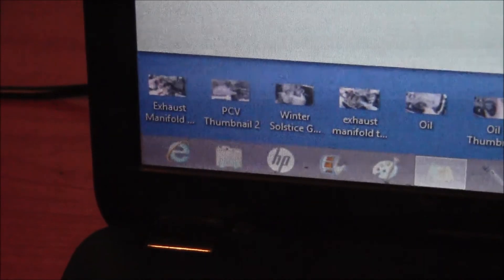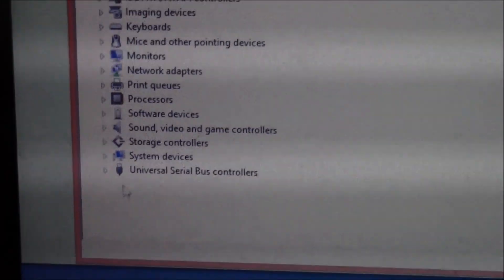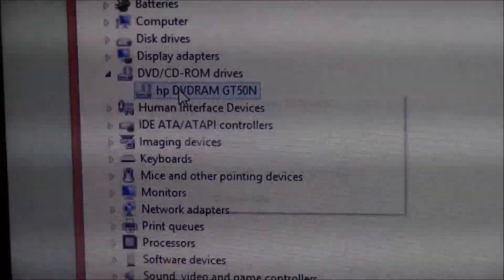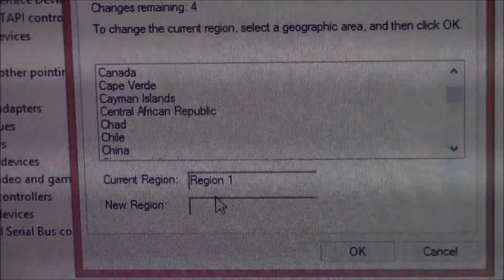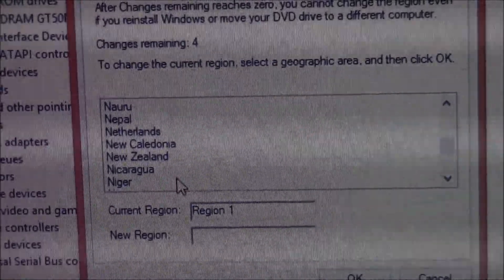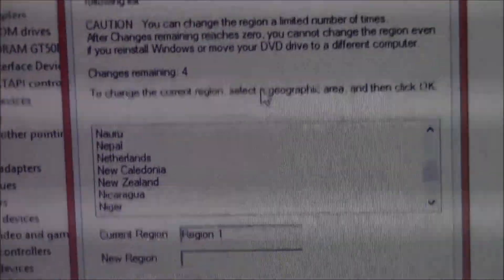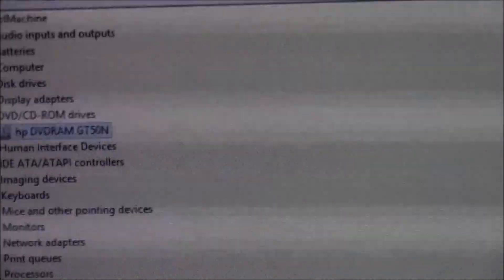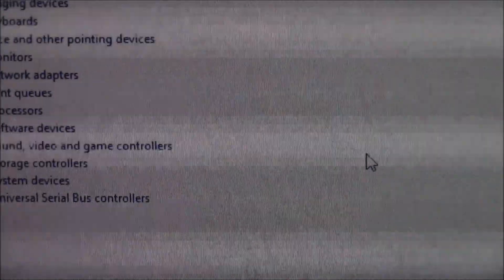How to Find DVD Region Codes on Windows 8 and Fix Them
Region Code Location and what to do to fix this issue on Windows 8.